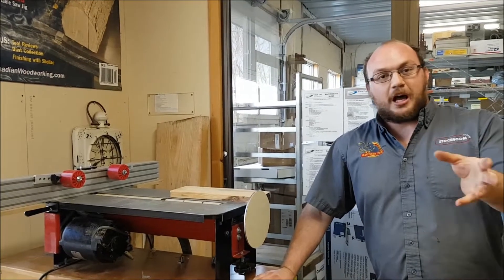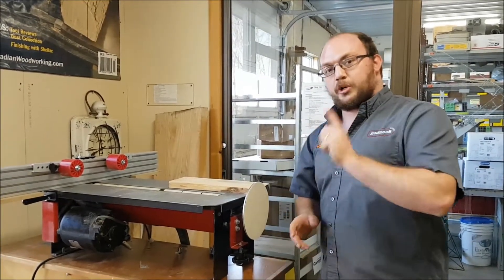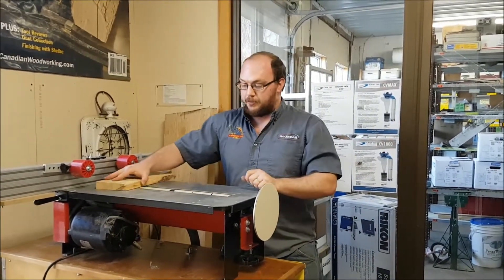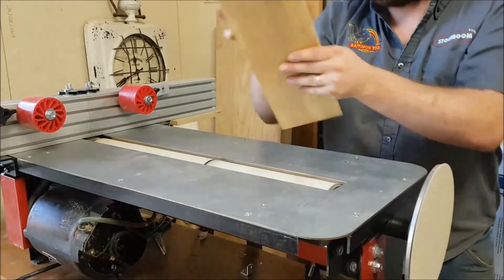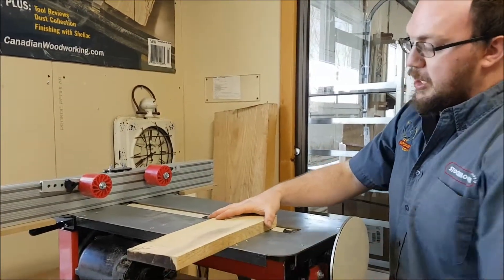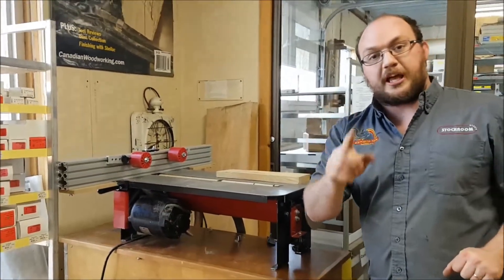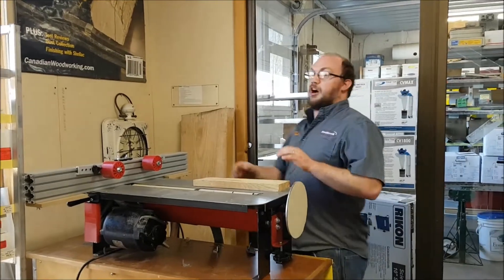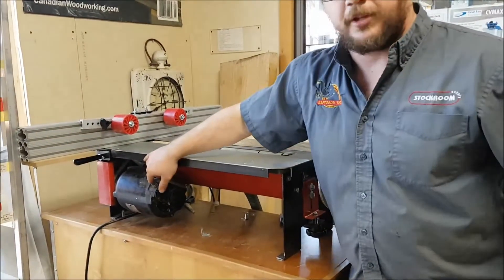Which Direction Should the Drum On The Flatmaster Spin? EthAnswers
Ethan shows the correct way to push wood through the sander and gives some tips on motor rotation direction.